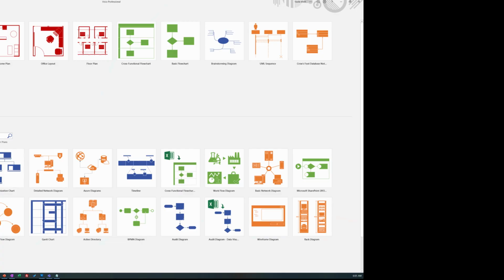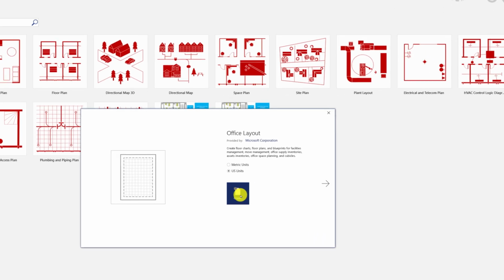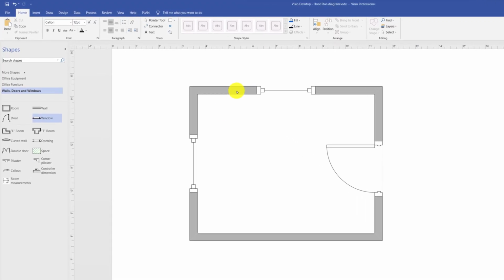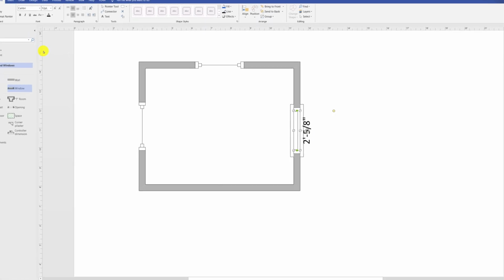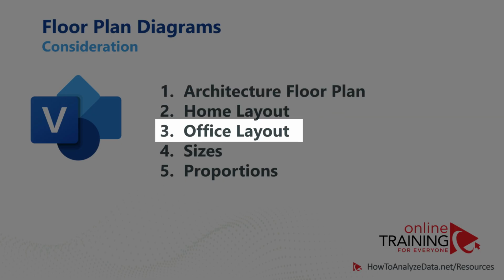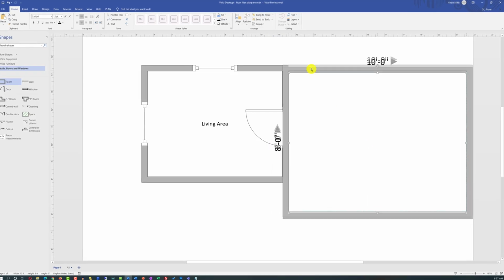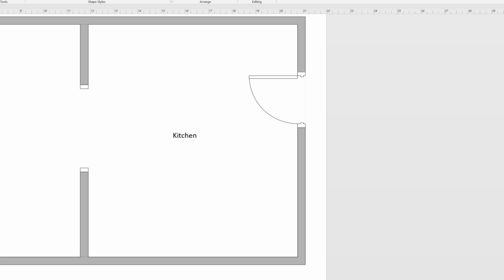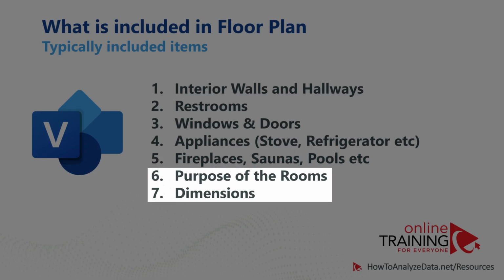How to Create a Floor Plan in Visio – Fast & Easy Tutorial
Want to learn how to draw a simple floor plan in Microsoft Visio? Whether you're planning an office layout, remodeling a workspace, or managing facilities, this step-by-step Visio tutorial walks you through everything you need to know—from adding walls and furniture to customizing dimensions and finalizing your layout. No design experience needed—just follow along and build a clear, professional-looking floor plan fast.

⭐ What you’ll learn:
How to use floor plan shapes in Visio
How to scale and customize dimensions
How to add walls, doors, furniture, and labels
Perfect for project planning, office design, or workplace layout visualization.